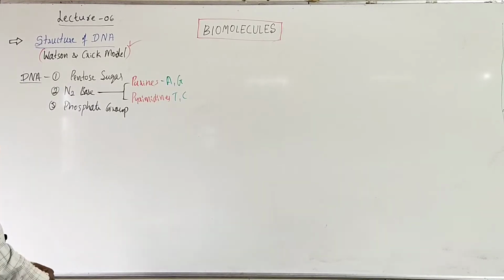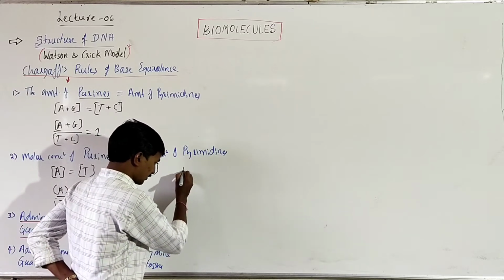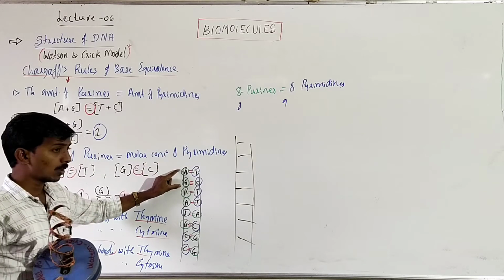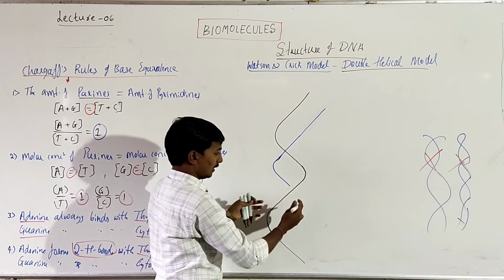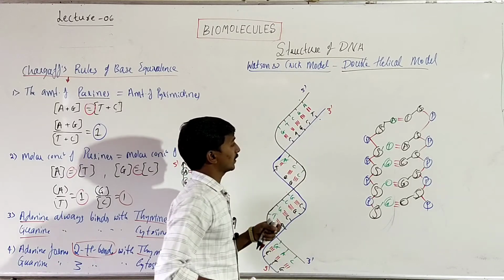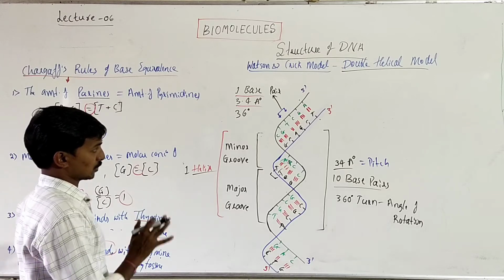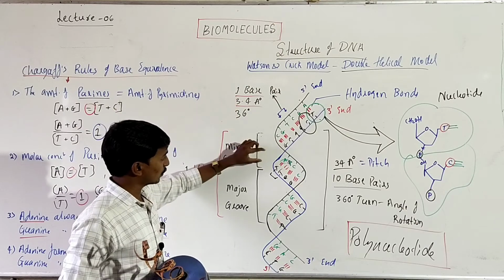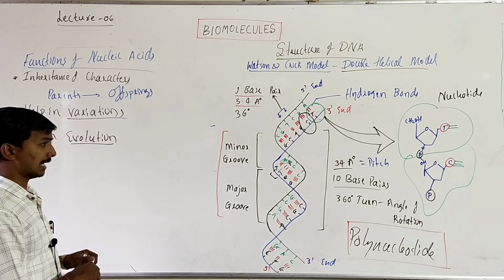NEET : STRUCTURE OF DNA | WATSON AND CRICK MODEL | NEET BIOLOGY CLASSES | NEET 2021 | BioGoogle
Welcome to Biology / Biochemistry Class.. 🧒 🧒 🔬 🖥

"Biomolecules" are the organic molecules that are involved in the maintenance and metabolic processes of living organisms. Thus, they build up the living system and are responsible for their growth and maintenance.

This chapter is all about the Meaning & Chemical structure of.. 👇
1. Amino Acids & Proteins
2.  Carbohydrates & Types
3. Nucleic Acids - DNA & RNA
4. Lipids n Fats
5. Metabolites
6. Enzymes

In this video, we will learn about.. 🖋 📝.. 👇
CHARGAFF'S RULES OF BASE EQUIVALENCE
DOUBLE HELICAL STRUCTURE OF DNA
( WATSON & CRICK MODEL )